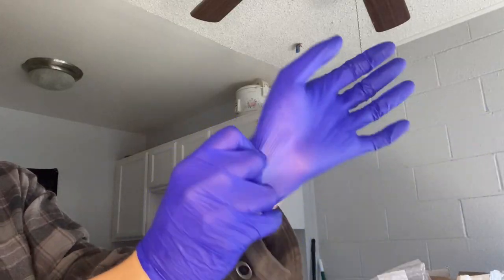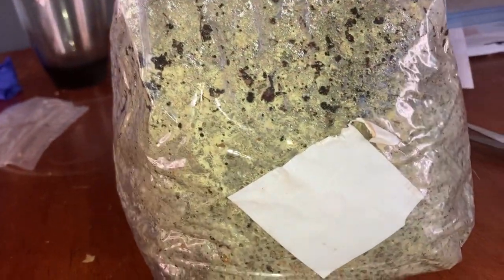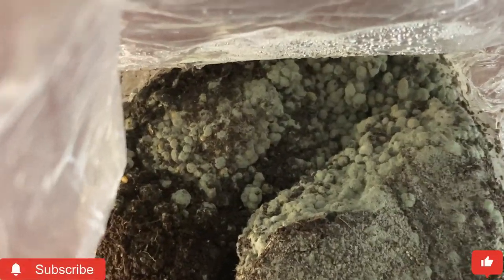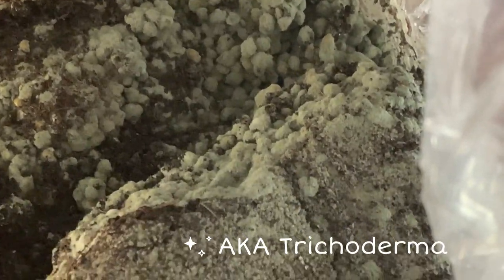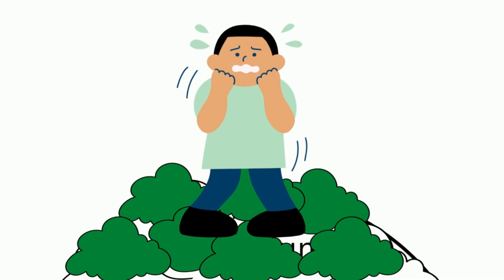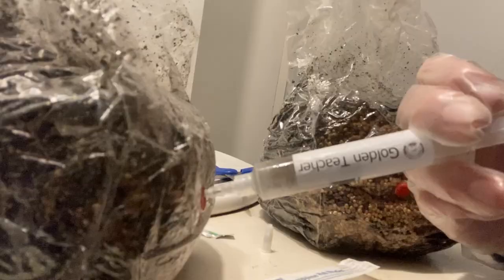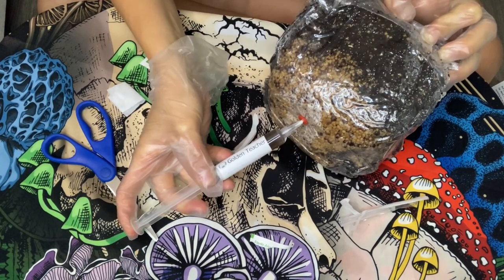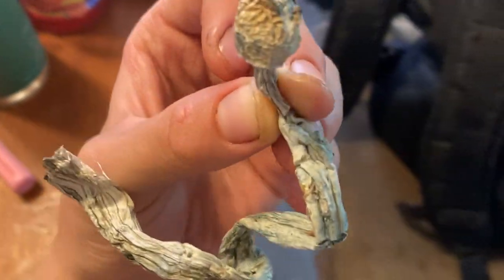Green Mold In Mushroom Cultivation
In this short video I briefly explain how to identify green mold, what it looks like along with possible causes.